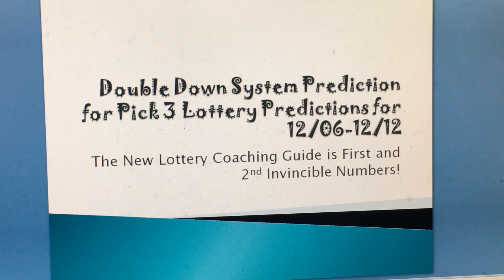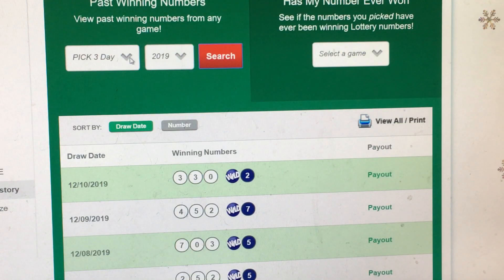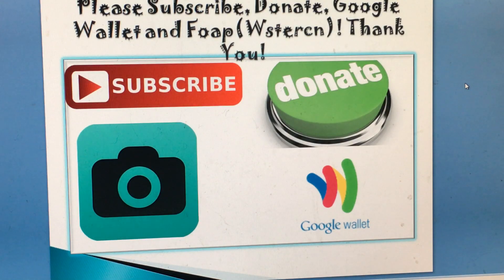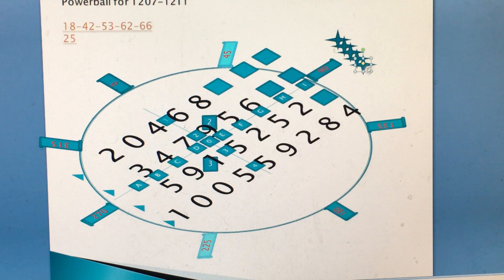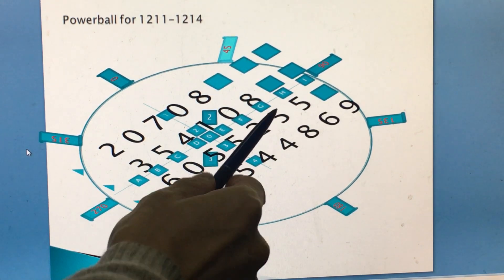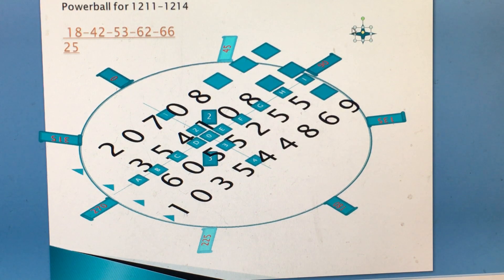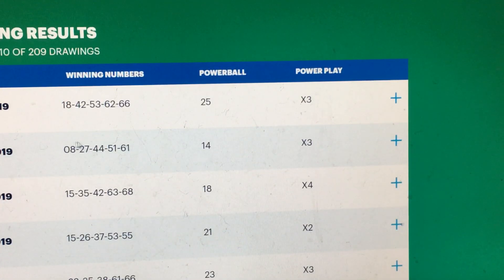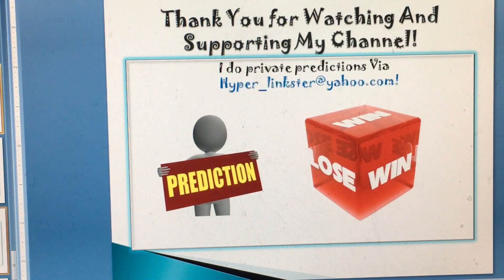140 Millions Powerball Winning Numbers 1211-1214 & Pick 3 Double Down Wins again!